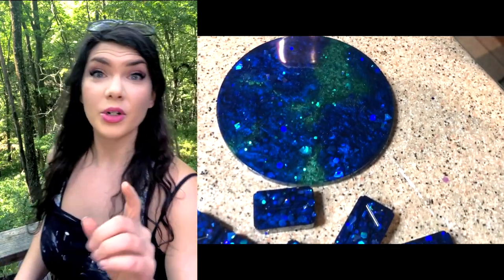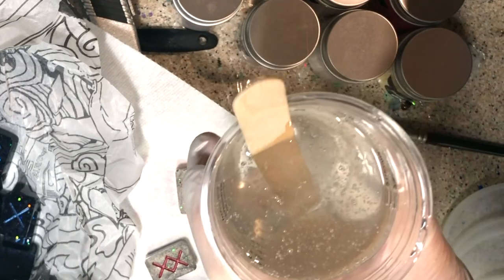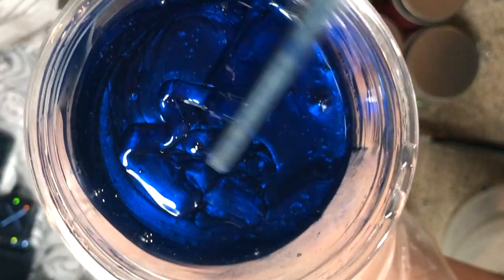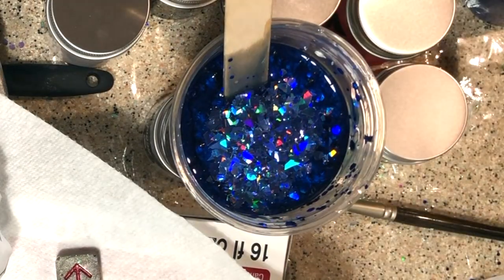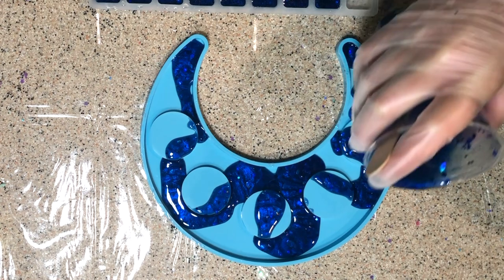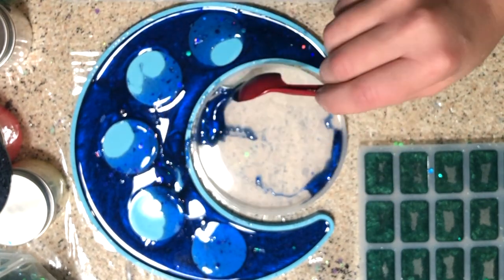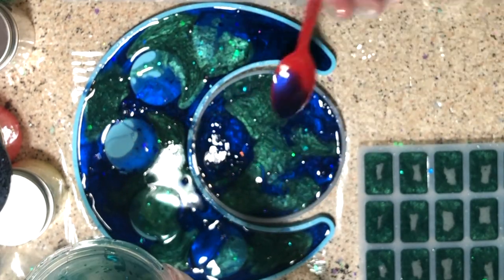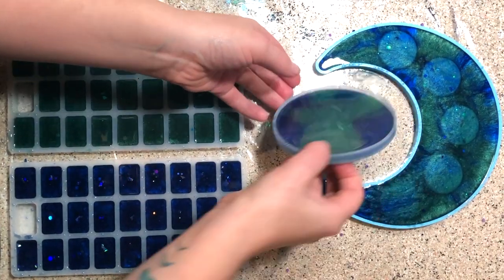Resin Crafting with This Little Piggy pigments: Sapphire and Emerald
Playing with resin is so FUN... and ADDICTIVE!!!  I've been having a blast experimenting with TLP and possibly (never!!!) too much glitter.

I hope you love it and learn a little something from the video!  If you'd like to buy me a cup of coffee or tea, I'd love that too!

I'm all over social media, so come find me before I send my flying monkeys:
If you'd like to be a patron of my compulsive art creation, please and thank you!

I'm a musician too (Raina Maris/Lady Rain) so the theme music you're hearing was composed/performed/recorded by moi.
The featured music is "Undercover Vampire Policeman" by Chris Zabrinskie and "Oh I Miss You (Instrumental demo)" by me.

Products used:
Pigments:  TLP (This Little Pigment) in Sapphire and Emerald
Resin:  Alumilite Amazing Casting & Coating

Save 15%! Sign up for the awesome SheleeArt course and get on with your bad sheleeartstyle self

artsymadwoman resin art pouring your heart out julie cutts this little piggy resin this little pigment resin this little piggy sapphire this little piggy emerald tlp sapphire tlp emerald how to use tlp in resin resin for beginners how to use pigments in resin